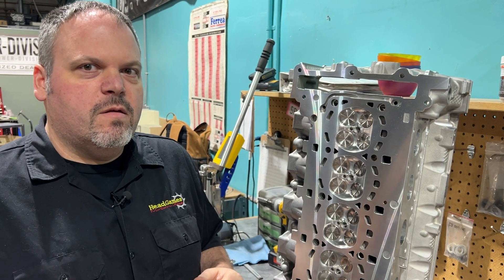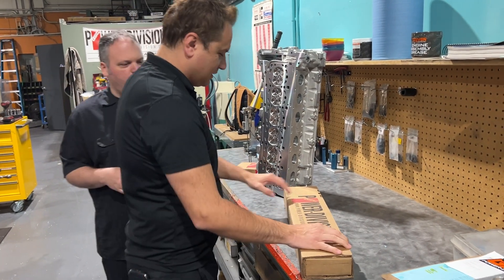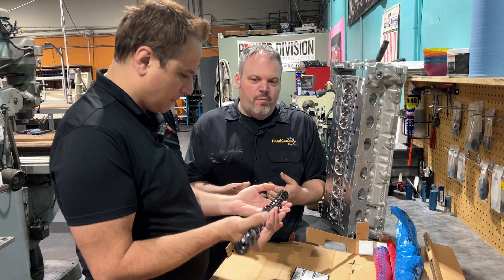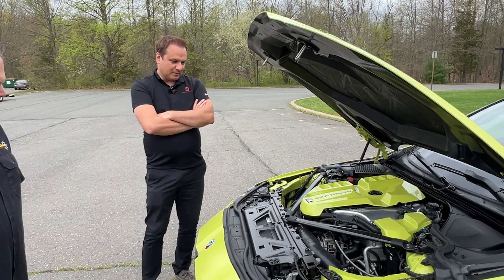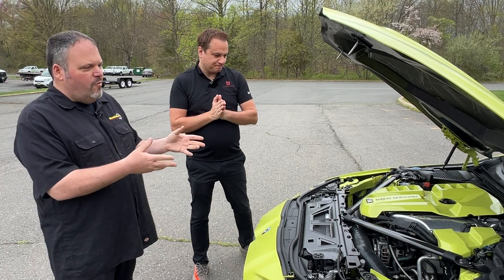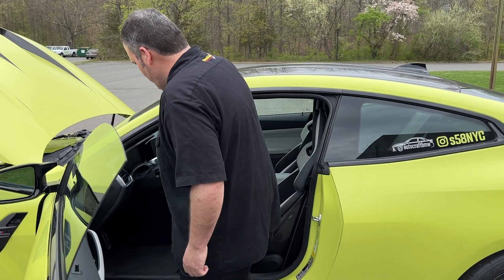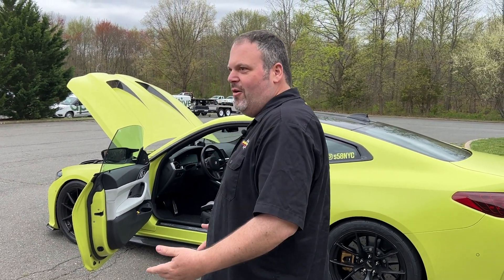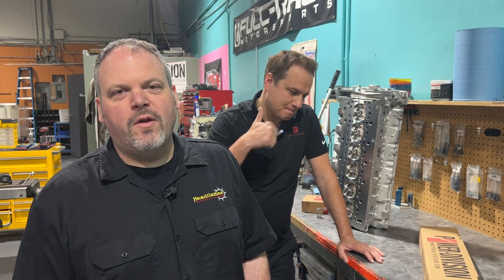HeadGames first CNC BMW S58 head is ready to go! Bonus footage!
Check out the NEW BMW S58 CNC head from HeadGames! We used this head for all of the development and GSC used it too for making cams, spring kit and valves! Now, it is ready to rock with our friend Bernard's hot M4!